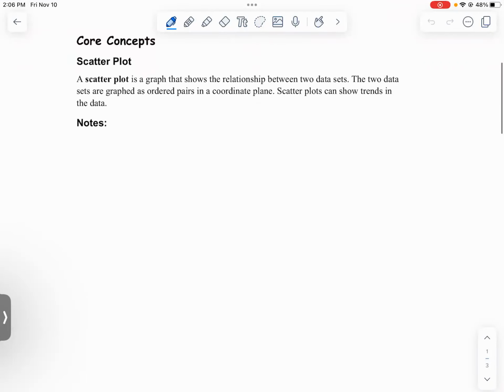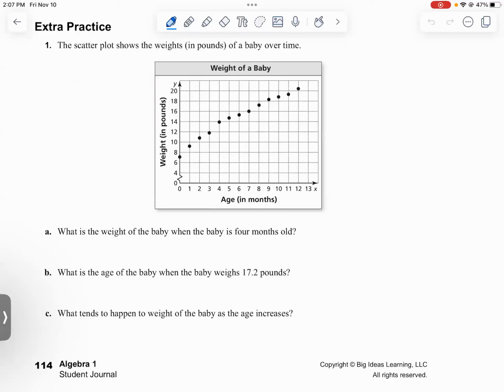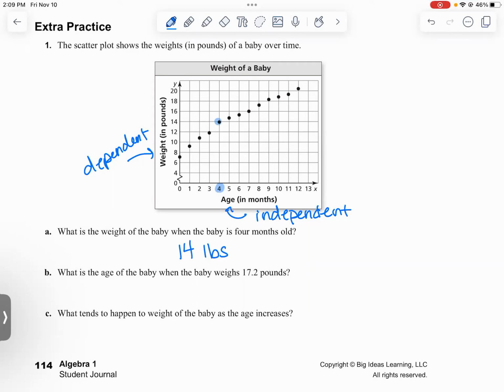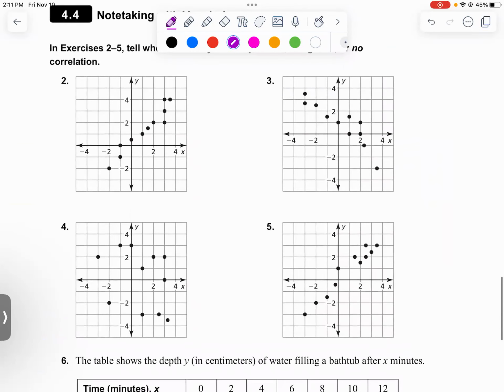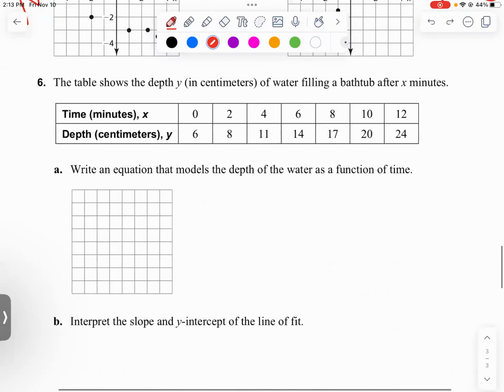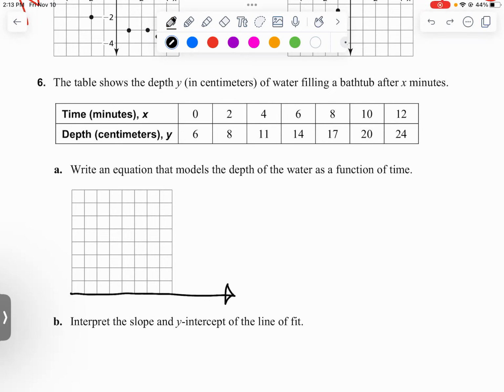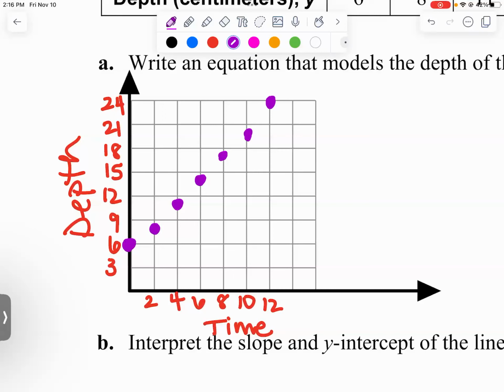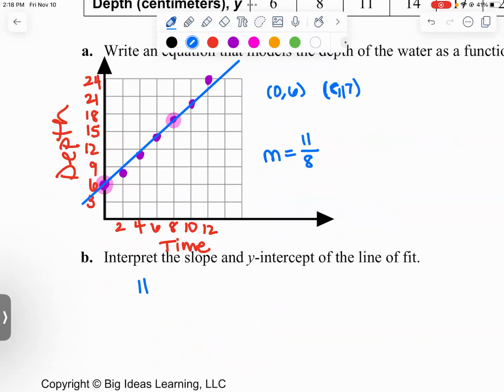4.4 Algebra 11/10/23